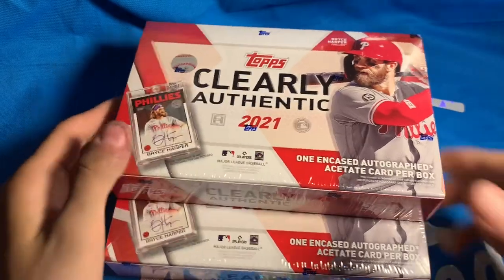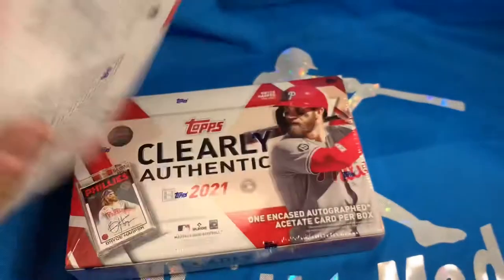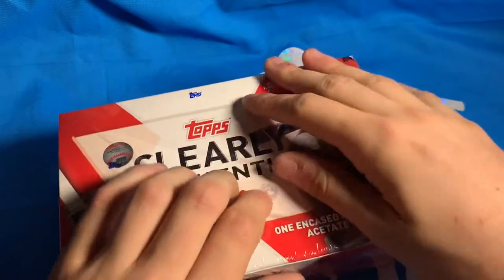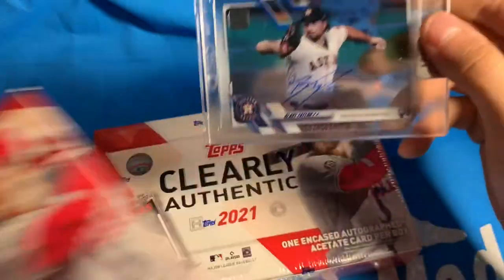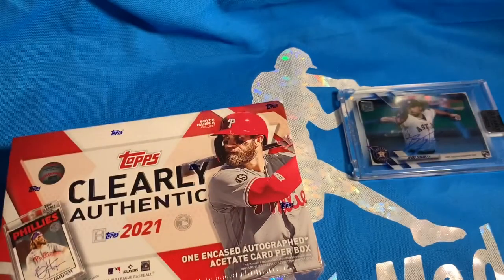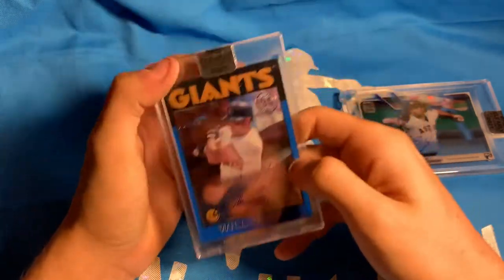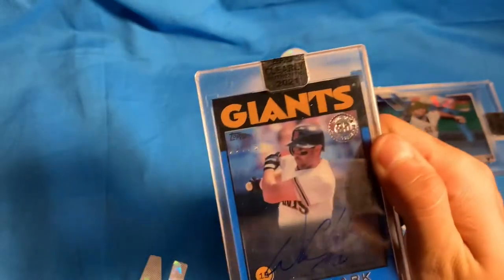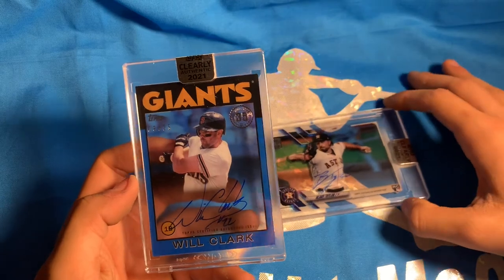2 BOXES OF TOPPS CLEARLY AUTHENTIC! BIG PULL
My personal rip of topps clearly authentic! Pulled a pretty decent auto here!